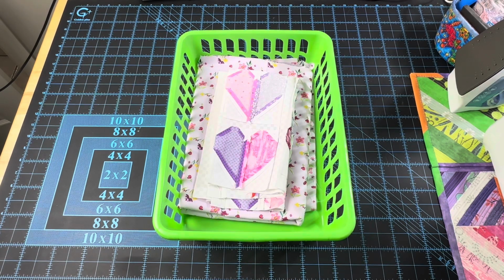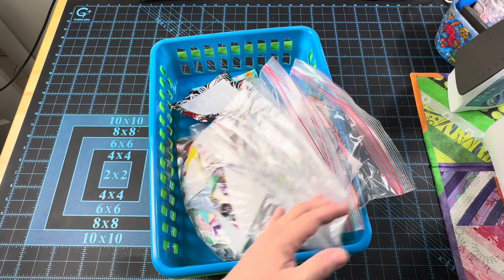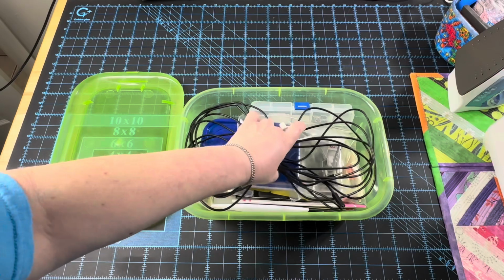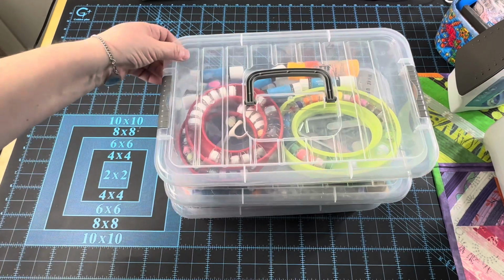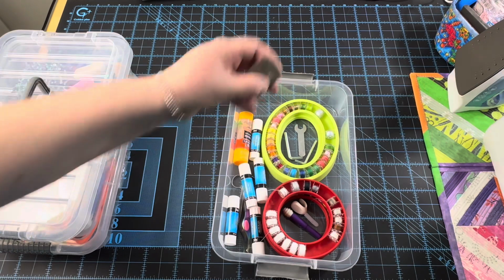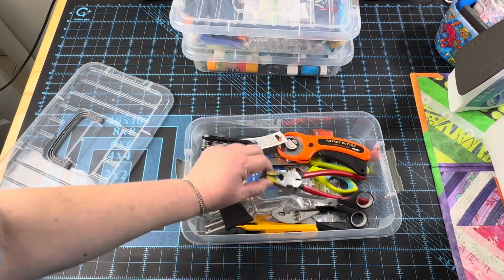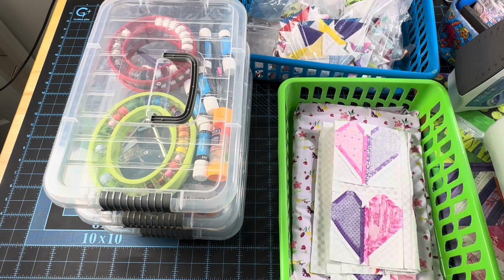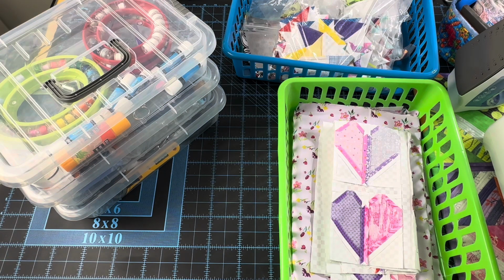Small Yet Essential: A Temporary Storage Fix For Sewists' Frequently Used Tools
Amazon Storefront - Amazon Storefront